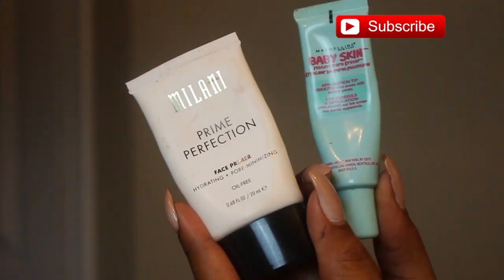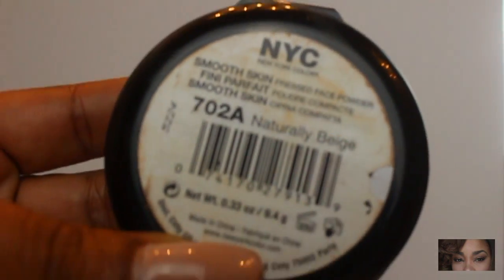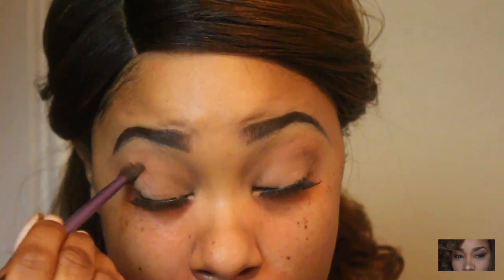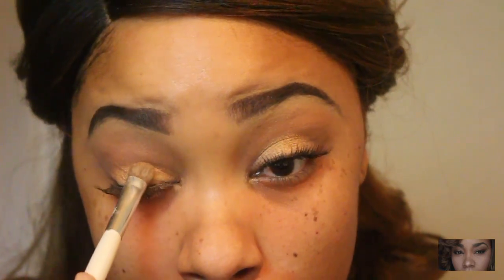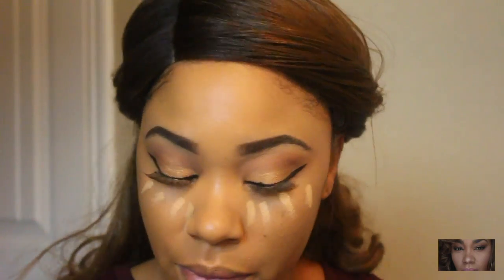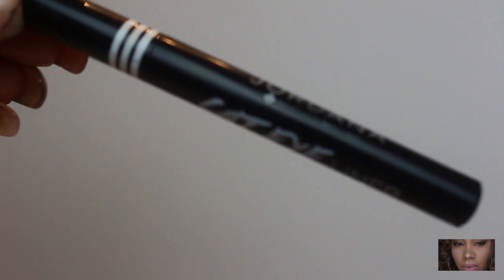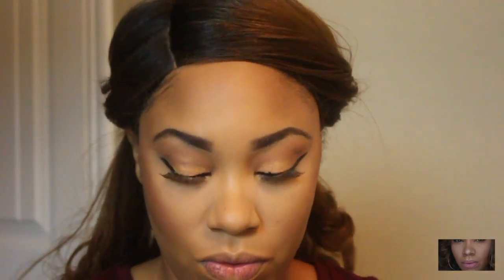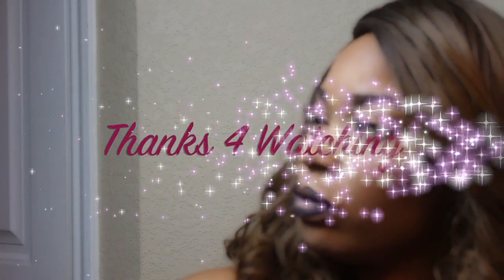Simple Glam | Heavenly Natural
Hey Love hope you enjoy the video
I show you 6 different hair looks with this simple makeup look